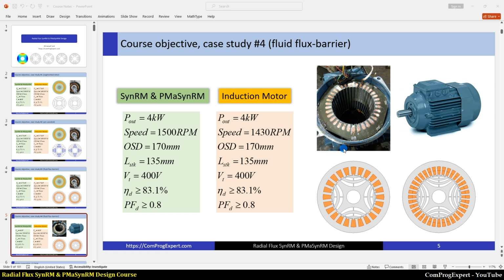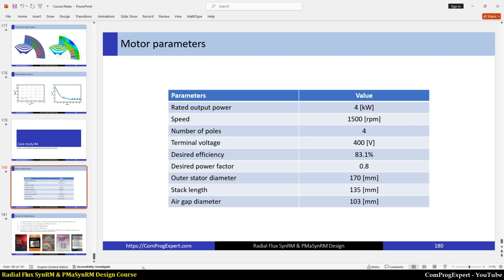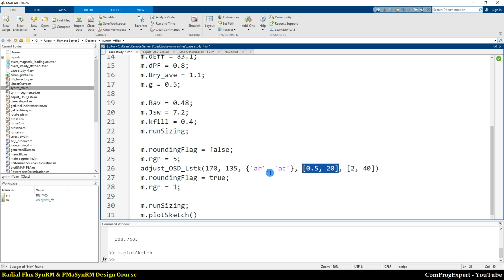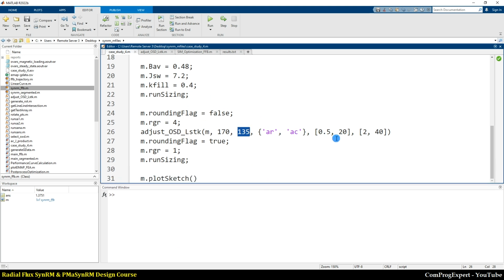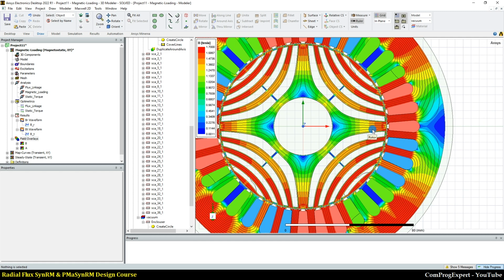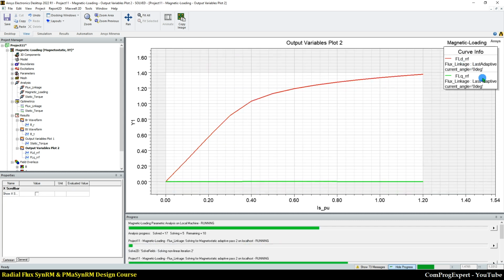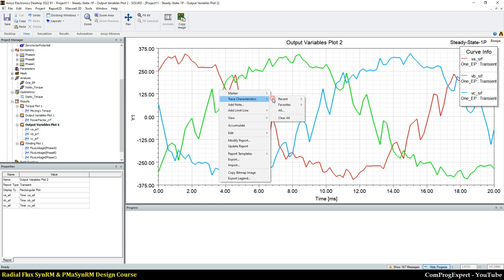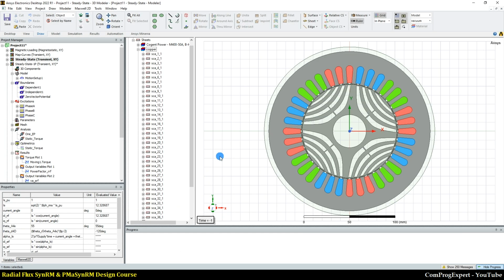Design of a 4kW synchronous reluctance motor (Part 26)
This part investigates the design and analysis of a 4kW synchronous reluctance motor.